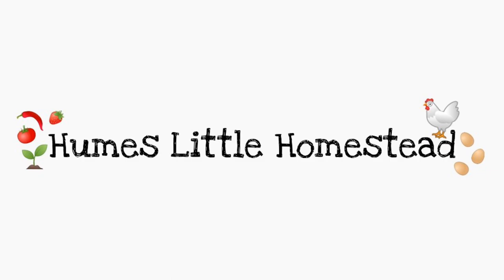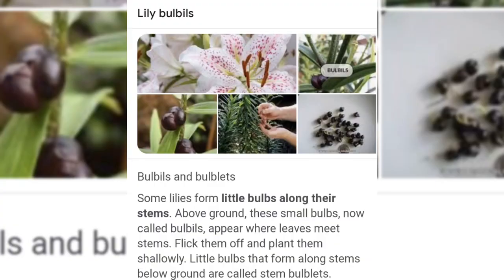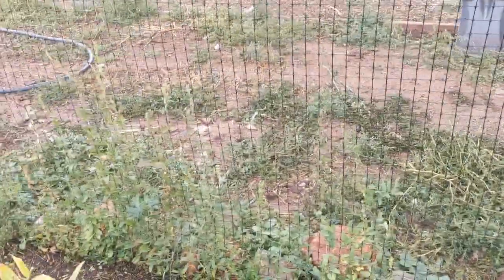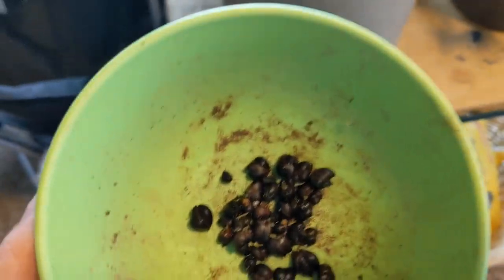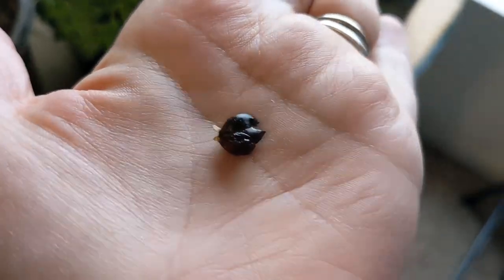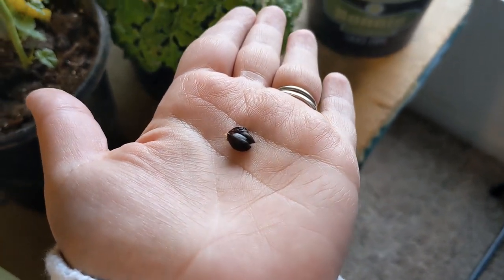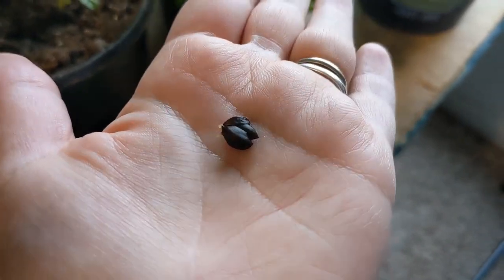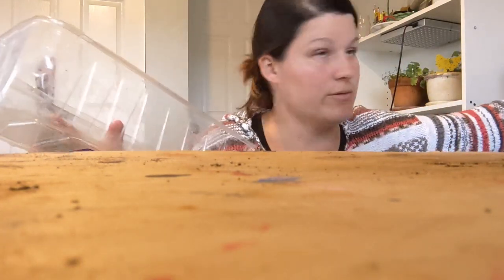Bulbils | Harvesting and Planting Lily Bulbils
Today I planted the Lily Bulbils that I harvested yesterday after weeding the flower garden!! These little seeds (can you call them that? I don't know.. still learning here) are so neat!!